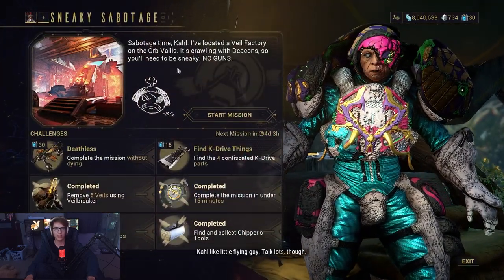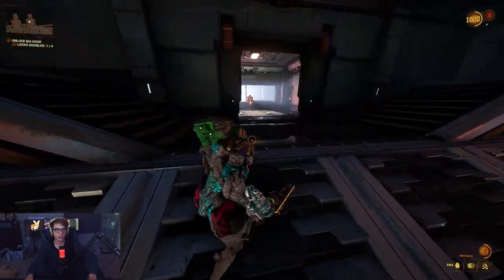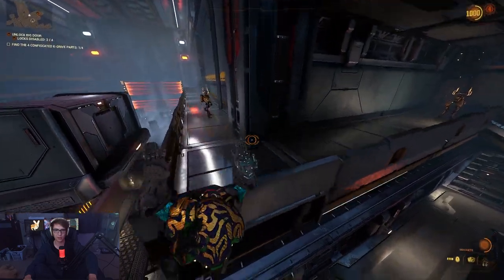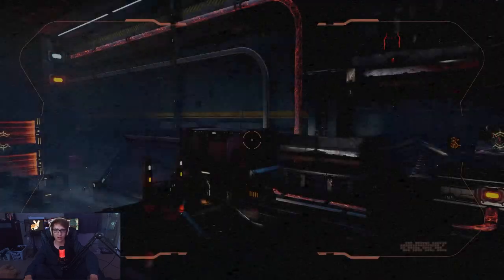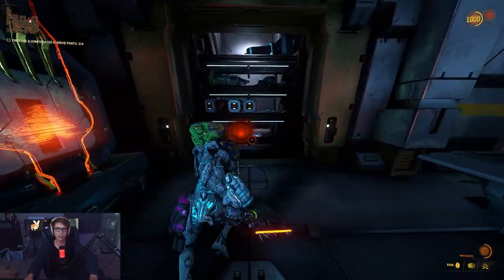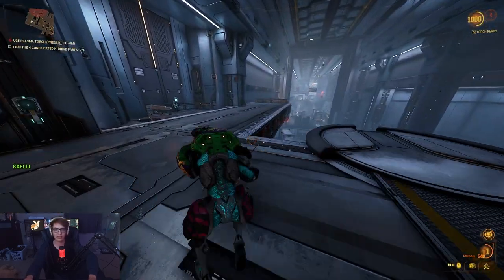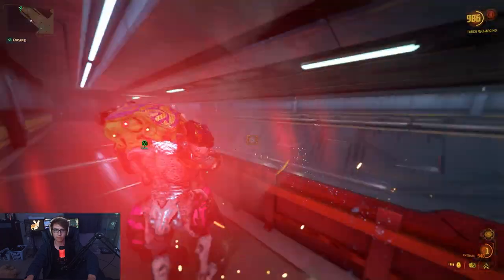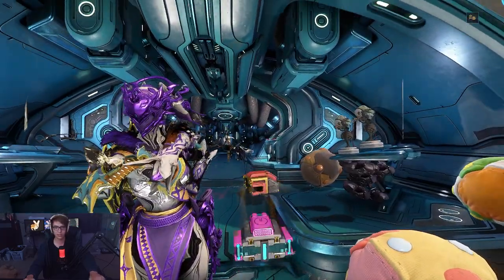Warframe Kahl Sneaky Sabotage Fast Deathless Run! Weekly Kahl Garrison Mission!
Hello everybody today in Warframe we're taking a look at the Weekly Kahl Garrison mission Sneaky Sabotage! We are going to be doing a fast deathless run, I also manage to collect Chippers toolbox and the entire K-Drive during this run. The spawns are random and truly pain if you ask me. Fun for a bit, pain for the rest lol. Hope this helps you 100% the first weekly a bit. It is fun playing as Kahl and running around these missions, but not perfect naturally.